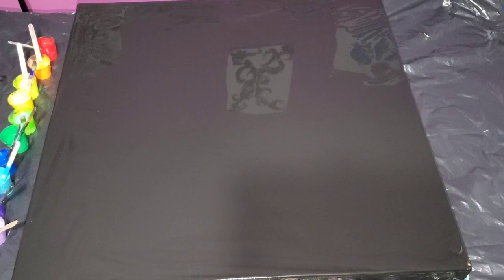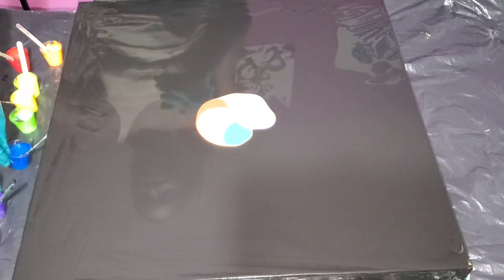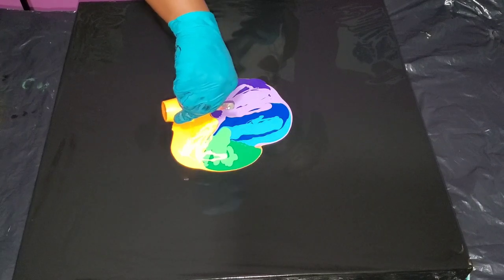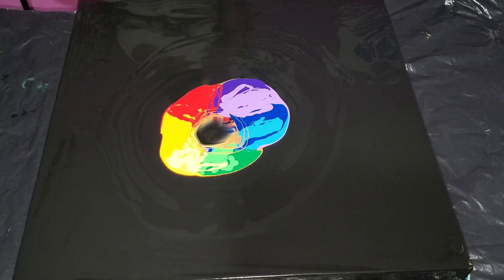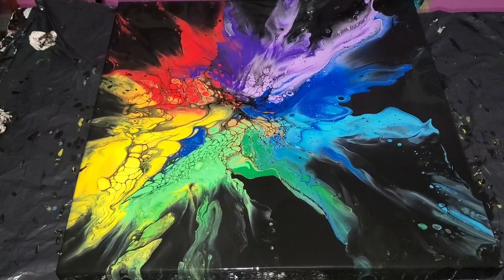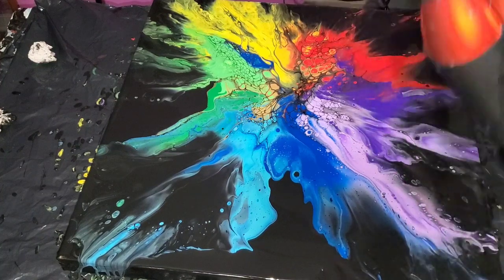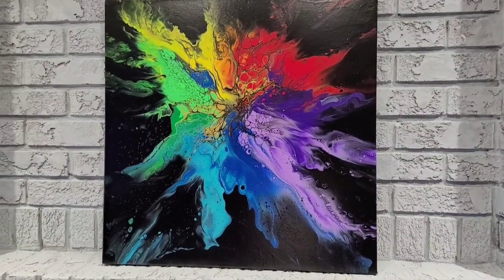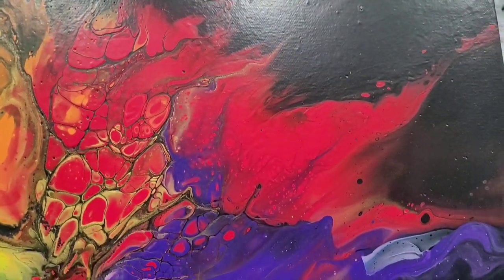"Supernova Explosion" The Most unexpected Results Acrylic Pour Painting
I love the fluid art it's so freeing and Satisfying. Here's to @Rinske Douna  who inspired me to try her Dutchpour bloom flower spin art. I  used same ingredients as my Acrylic Pour Pearl Cells, Fluid art Pearl Painting. Using No Silicone Oil or Satin enamel and Polycrylic. This is a simple Pour Painting for beginners, Satisfying Acrylic Pouring.
Acrylic Pour Painting is very therapeutic and fun. There  are  various techniques in this world of fluid Abstract Art and I can't wait to try them all. Stay creative and welcome to the world of fluid art.

Items use
20×20 inch gallery wrapped canvas
blow Dryer
torch

Paint Used
Base Colour Artist's loft flow acrylic Black
Artist's loft Deep Red and Bright Red
Artist's loft Yellow Ochre and Bright Yellow
DecoArt Neon Yellow
Artist's loft Phthalo Green
Martha Stewart Swing Set Green
Artist's loft Phthalo Blue
Martha Stewart Fish Tank Blue
Artist's loft Violet
Martha Stewart Pearl Purple Gerbera

I mix these colours 1:3 parts Artist's loft pouring medium and adding Zinsser latex extender to thin to consistency